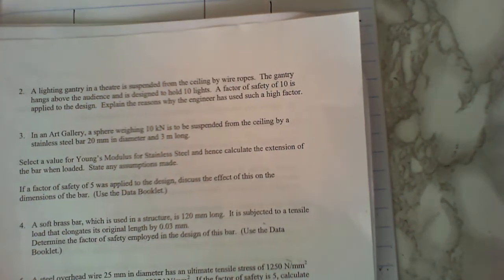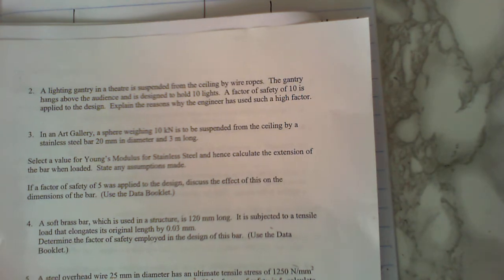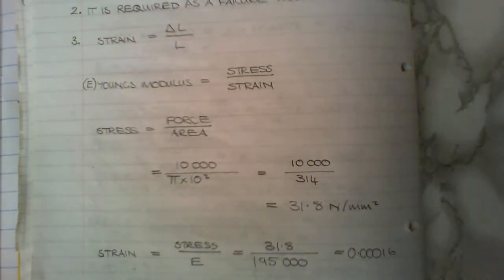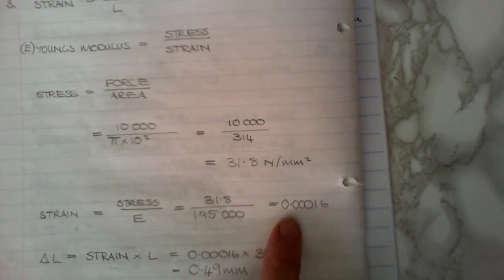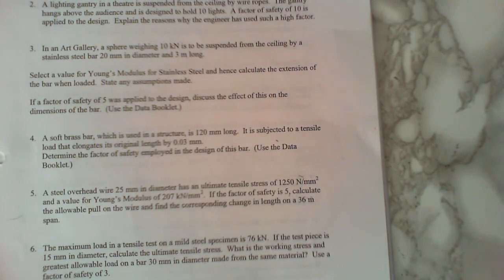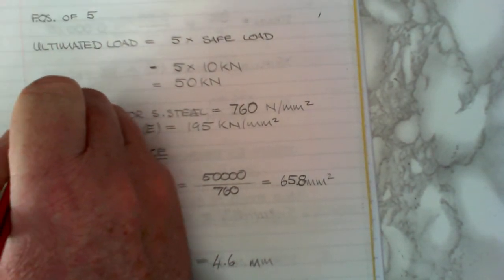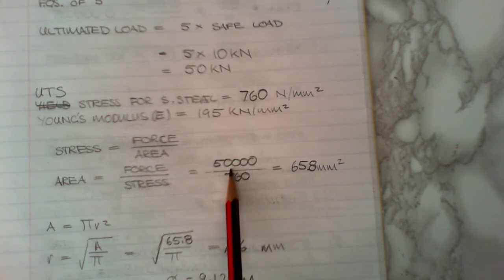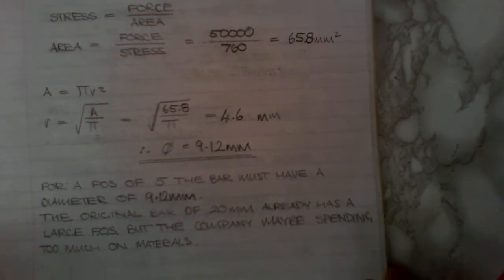Factor Of Safety Calculation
An example calculation including Young's Modulus and Factor of Safety